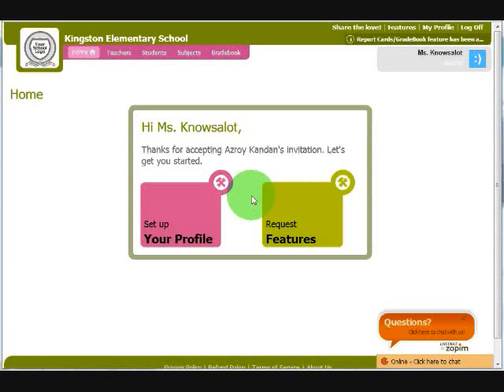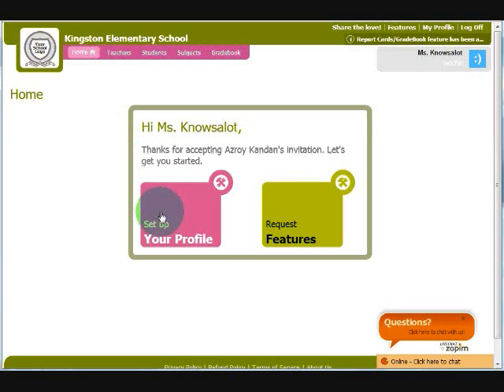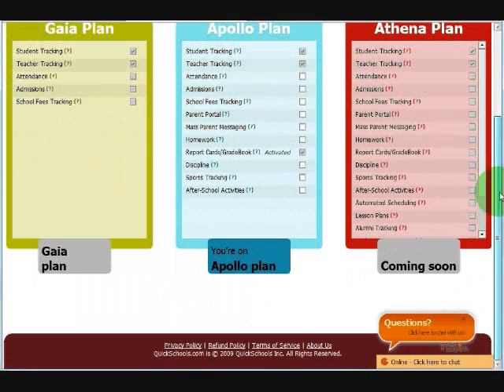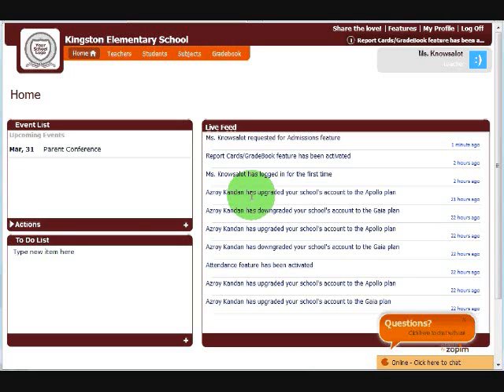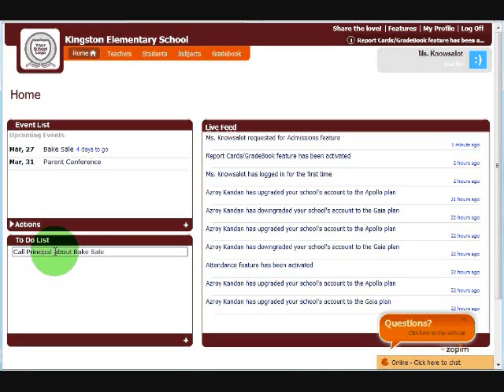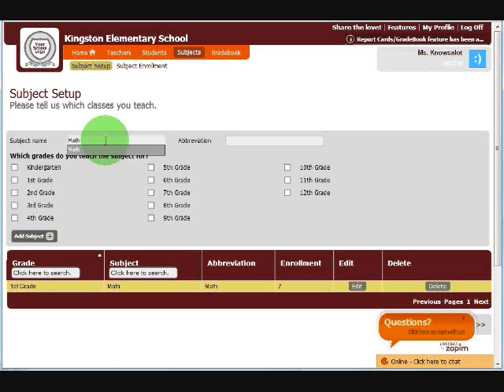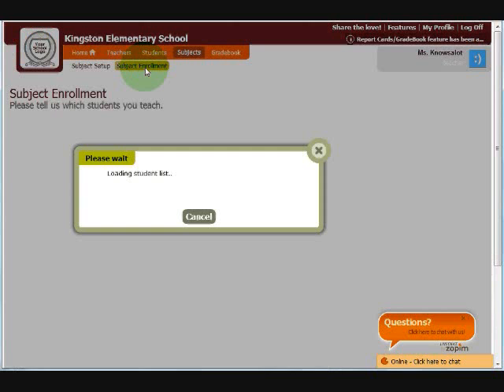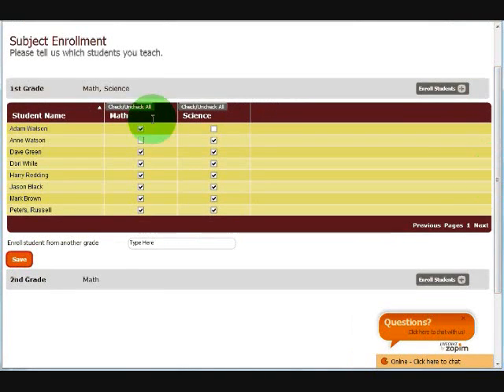QuickSchools Introduction for Teachers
This video shows some basic concepts for setting up your account after getting an invitation for the administrator.